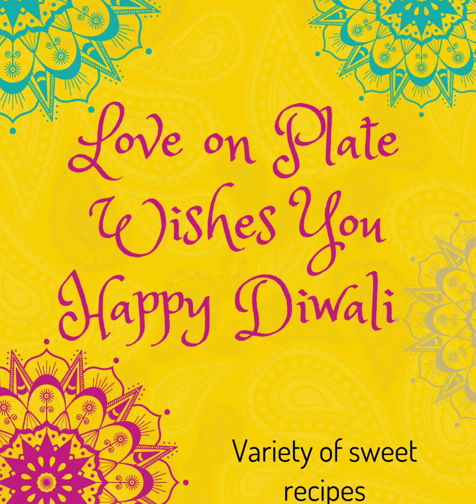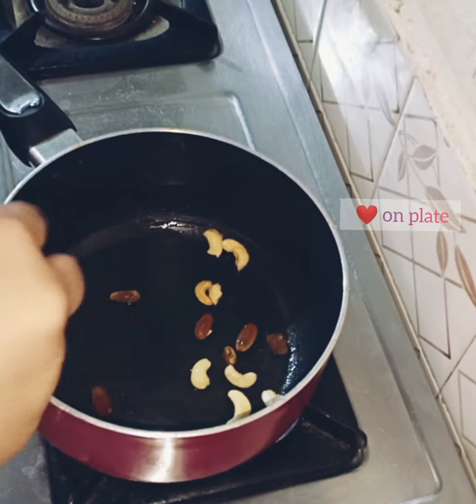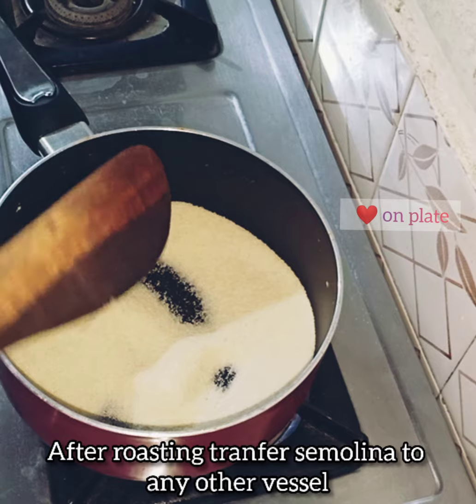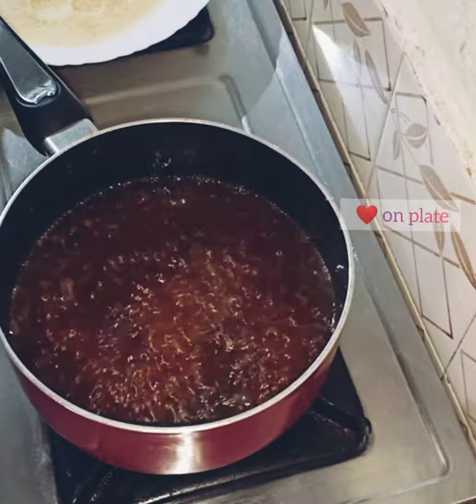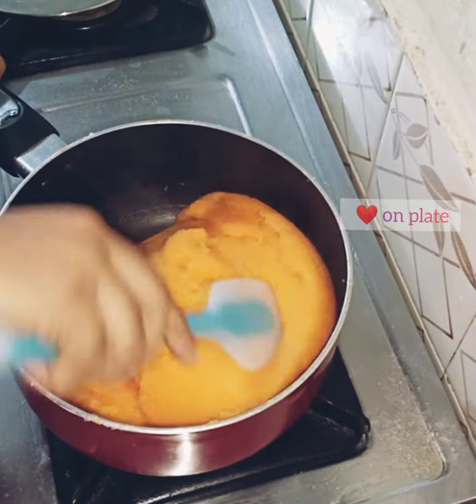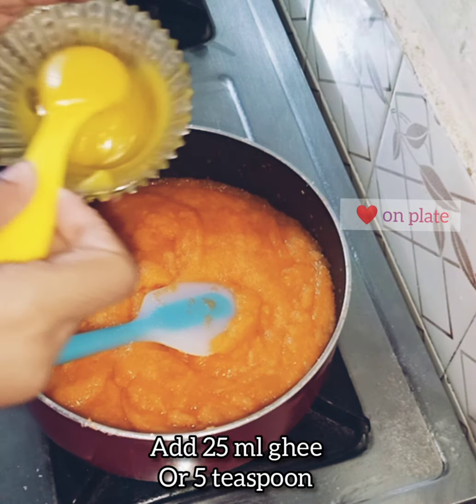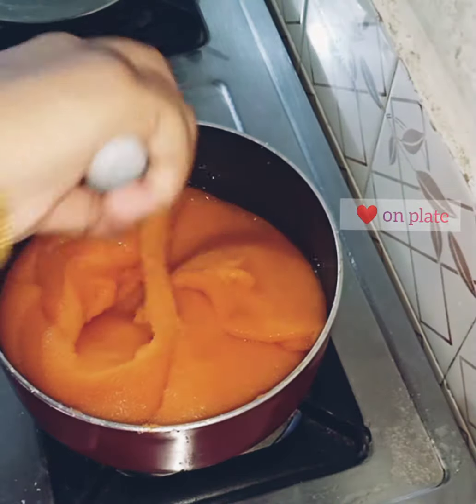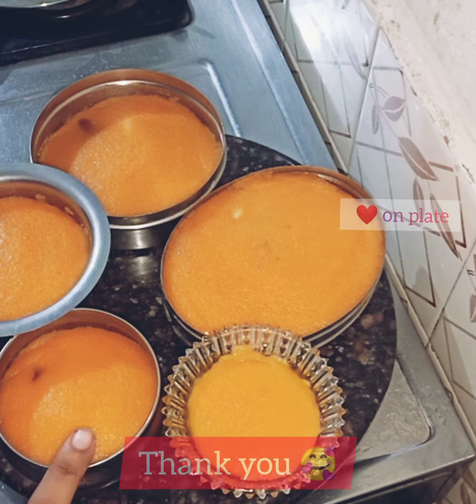ശരവണ ഭവൻ സ്റ്റൈൽ റവ കേസരി😋|SARAVANA BHAVAN STYLE KESARI | DIWALI SPECIAL🧨🎊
ശരവണ ഭവൻ കേസരി വളരെ ഫേമസ് ആയ കേസരി ആണ്.. നാവിലിട്ടാൽ അലിഞ്ഞു പോവുന്ന നെയ് മണം ഉള്ള സൂപ്പർ മധുര വിഭവം.
Rava Kesari  is an easy and most popular South Indian sweet recipe. People make it very often for festivals, pooja and for special occasions. Rava kesari recipe is prepared using sooji (semolina in English), sugar, water and ghee. It can be prepared with milk or without milk.